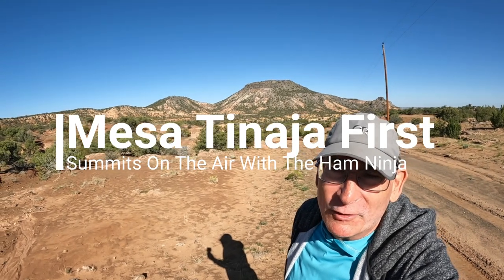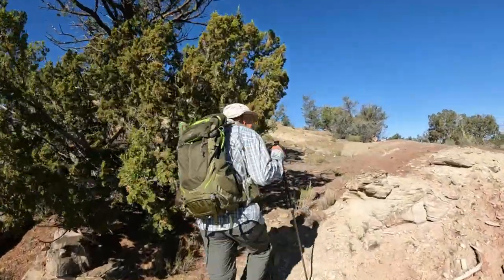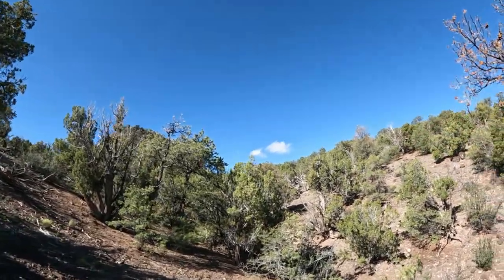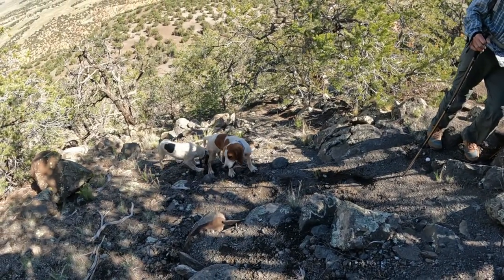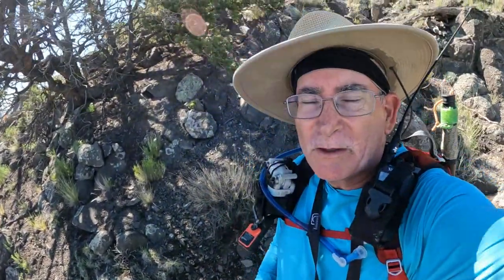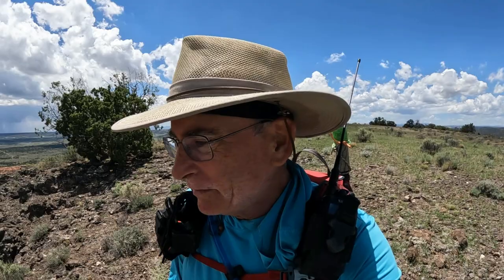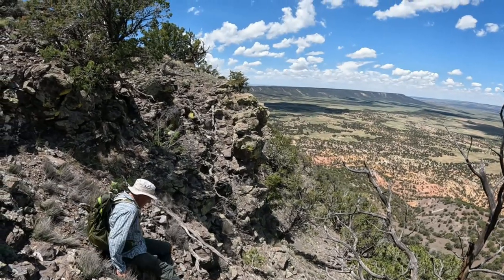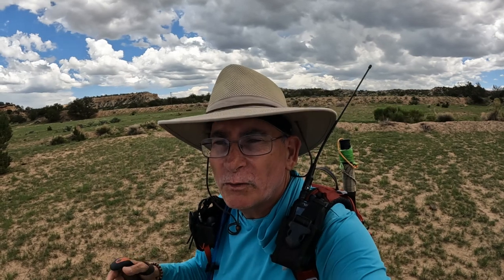First Activation of Mesa Tinaja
Follow along with N1CLC and Dale, AA7OY,  as they heads up to Mesa Tinaja, New Mexico to be the first SOTA activators of that summit.
SOTA stands for Summits On The Air, radio geeks on mountain tops.